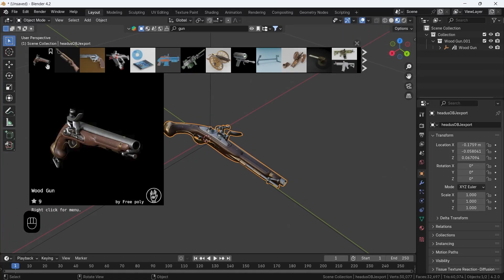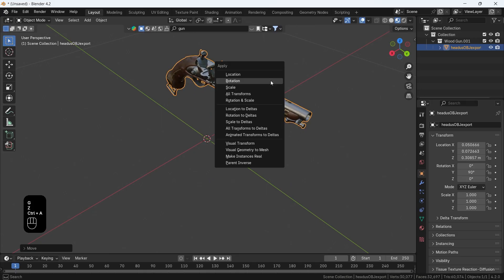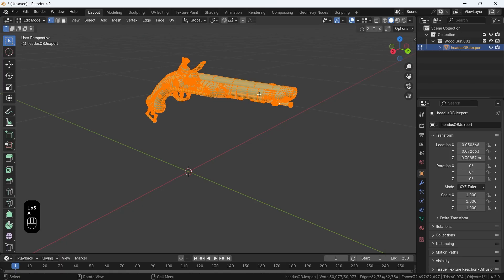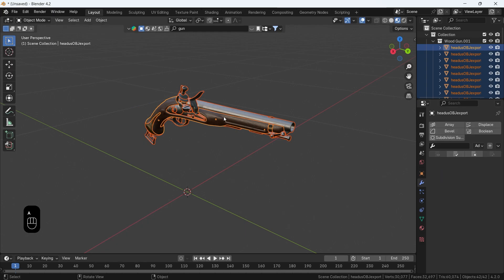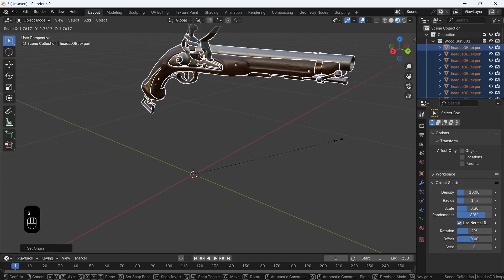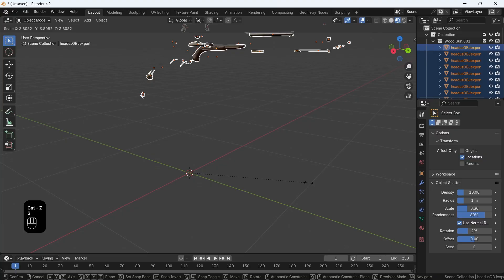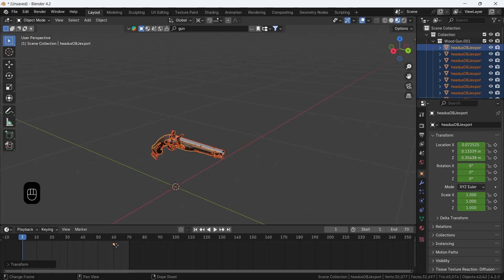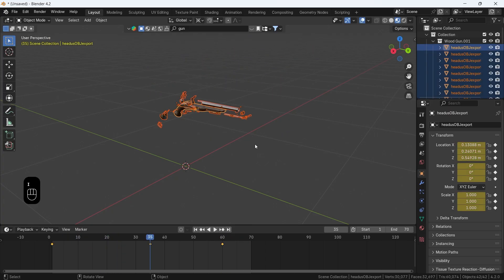Exploded View 3D Objects Animation in Blender (Tutorial)